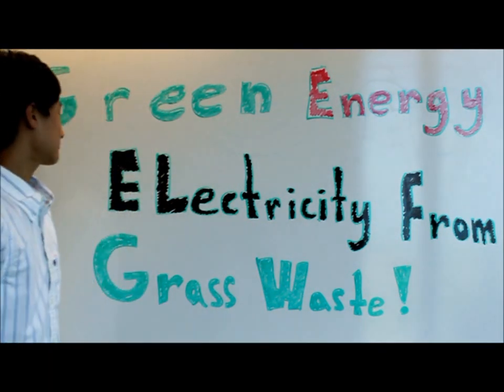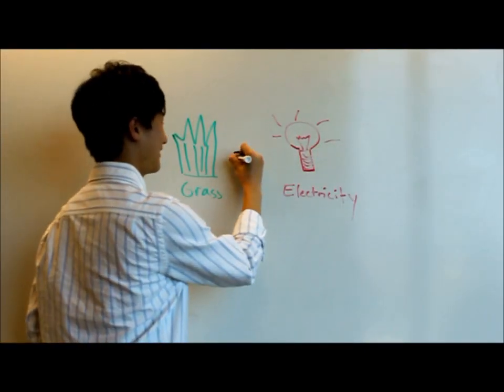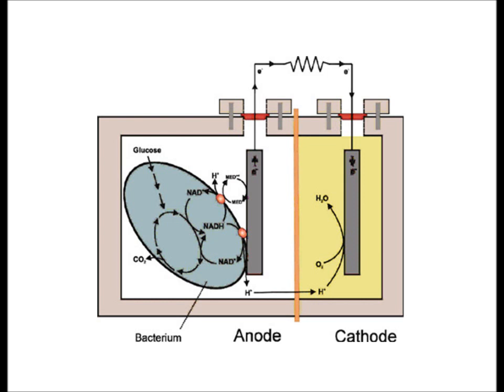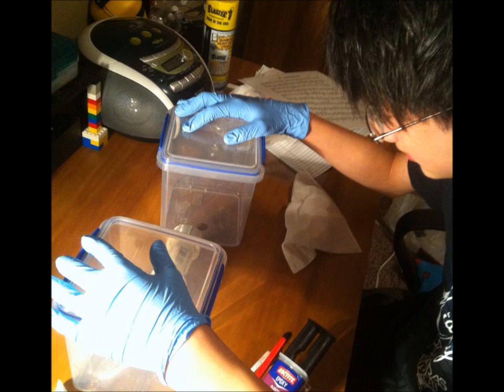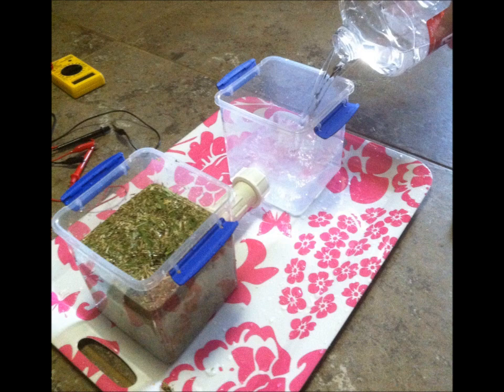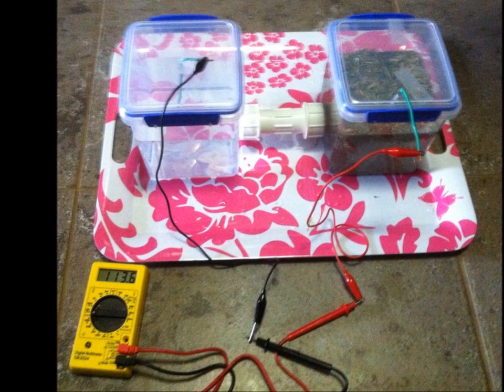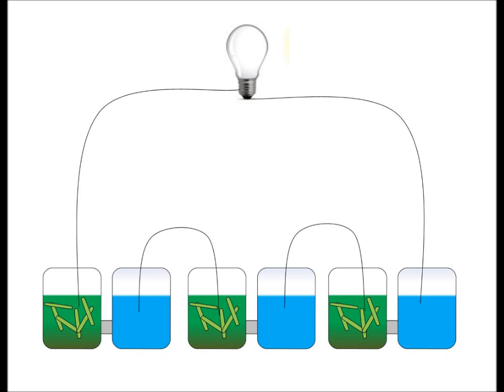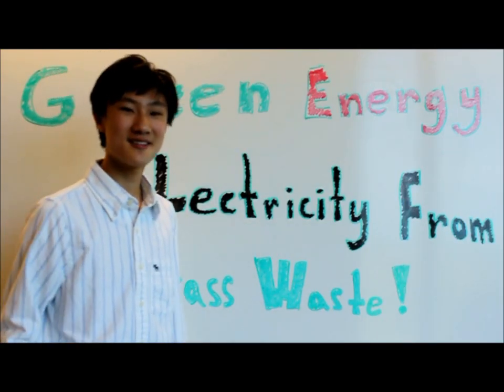2013 National Finalist: Edward Kim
Check out the Discovery Education 3M Young Scientist Challenge entry video from 2013 national finalist Edward Kim.